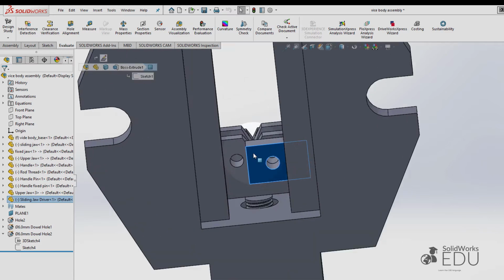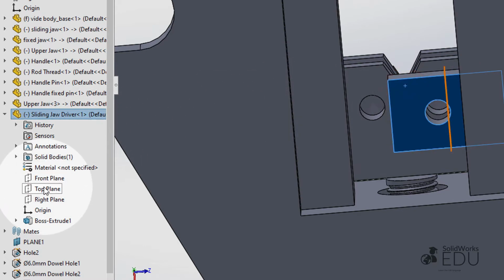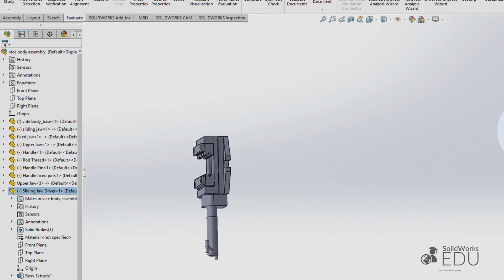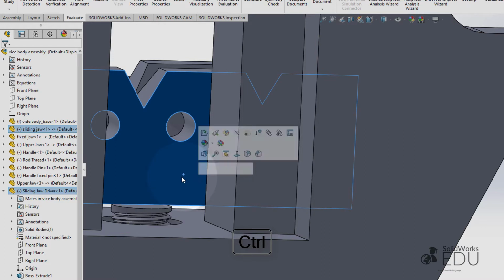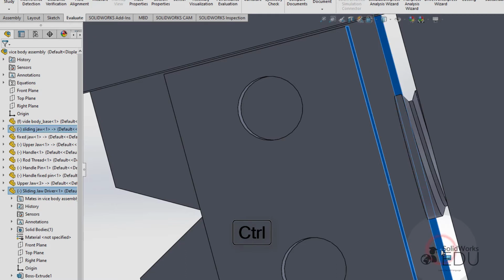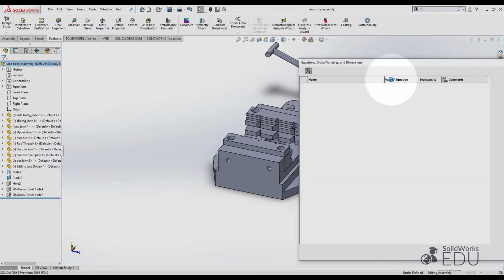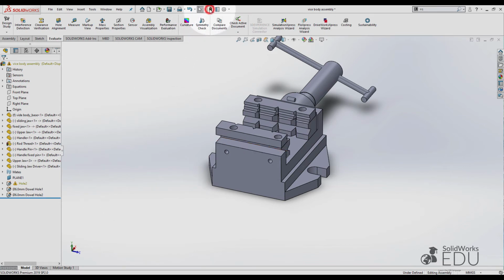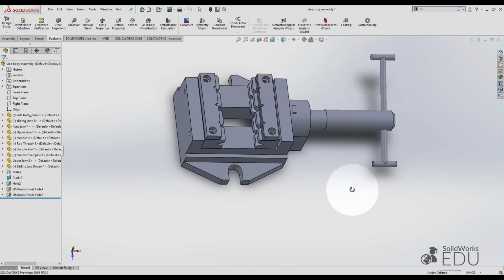| 24/24 | Vice Body Equations _ Review and Run The Numbers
- Extruded Boss
- Extruded Cut
- Revolved Boss
- Threaded
- Sketch Skills
- Drawings DataSheets
- Assembly
- Insert components
- Component modification - Component Review - Editing Component - Editing Sketch
-Saving files
- Identify Files Reference
- Add Mates
- Hole Wizard
- Intelligent Modeling
- Parametric Design